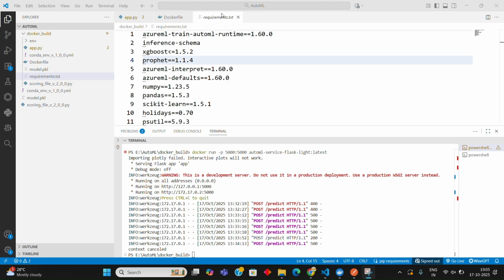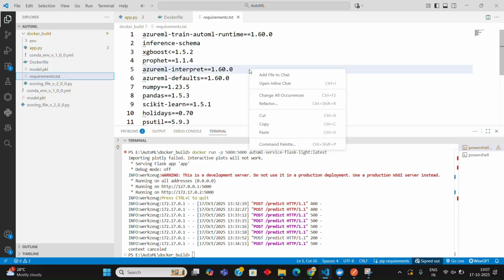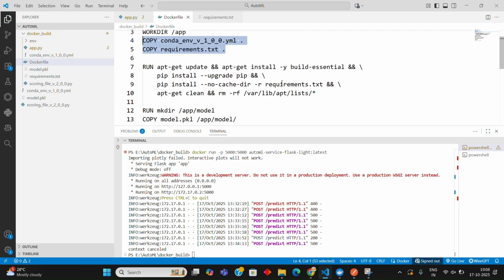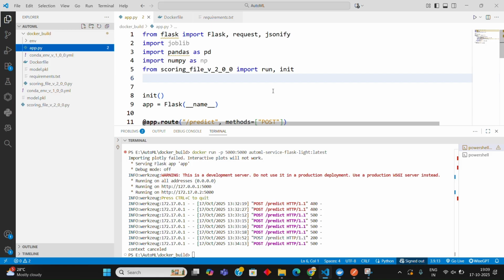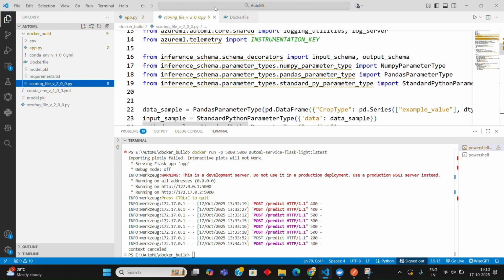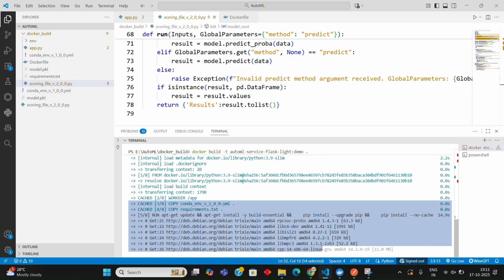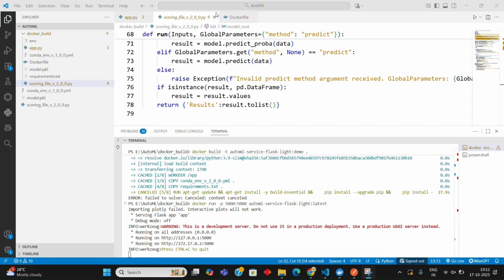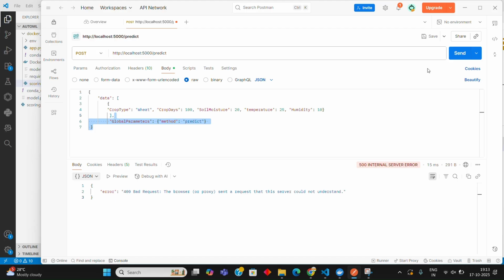Azure ML Model Dockerization and Deployment using Flask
A walkthrough of deploying an Azure AutoML-trained model using Flask, Docker, and Postman testing.